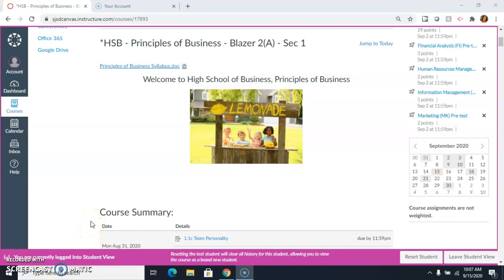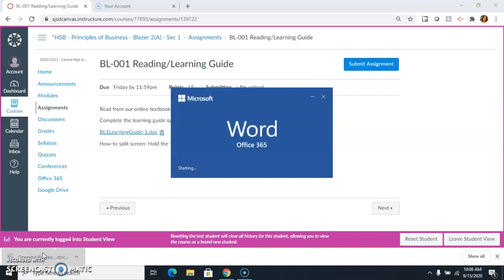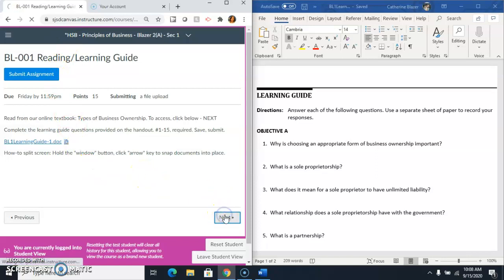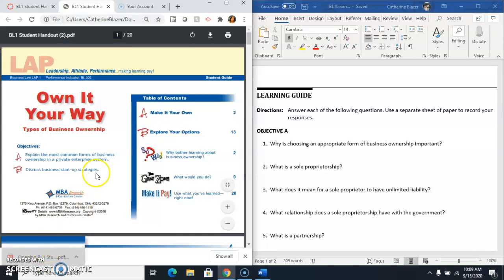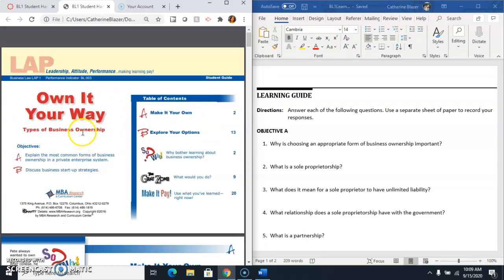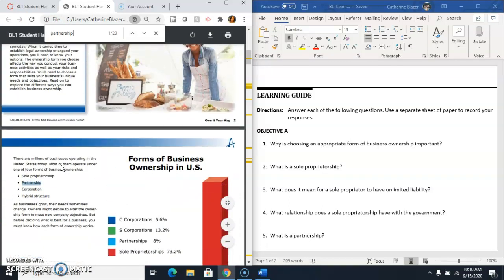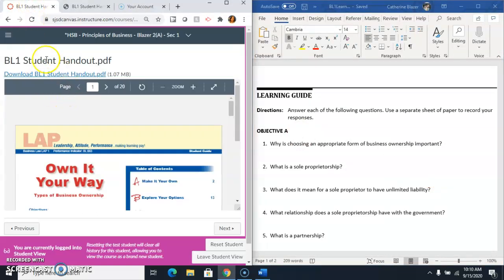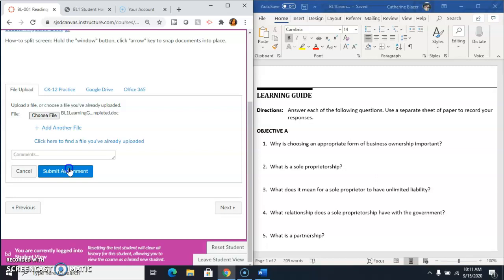BL001 Reading/Learning Guide